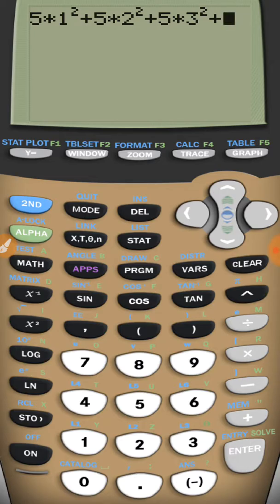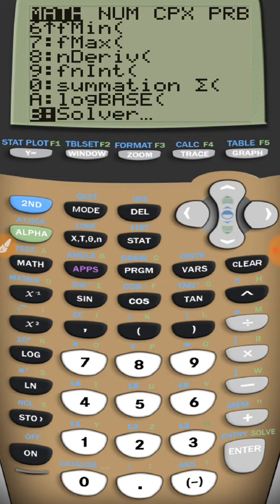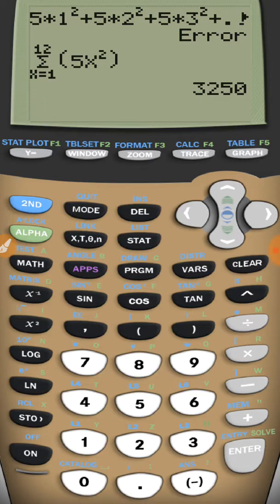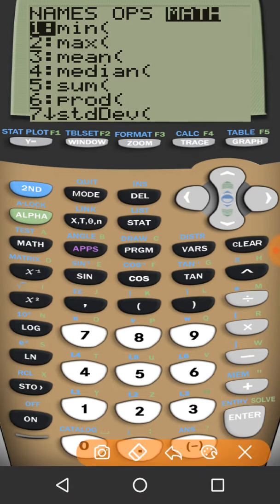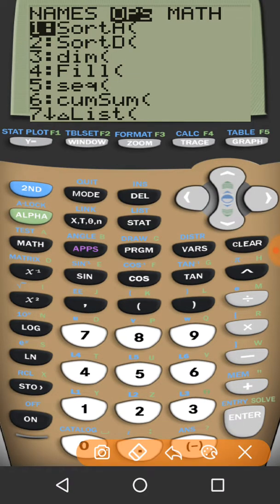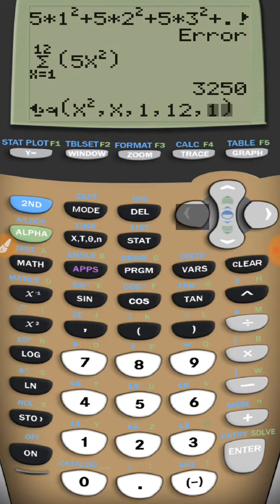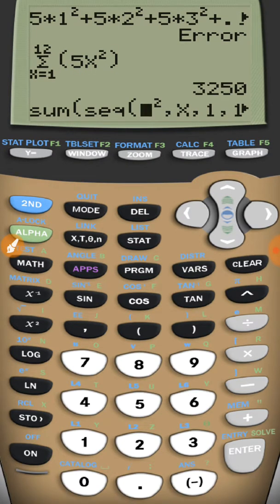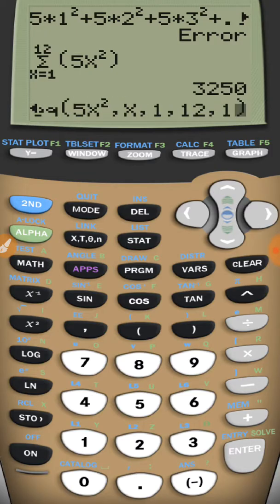Calculator instructions: summation notation (old and new calculators!)